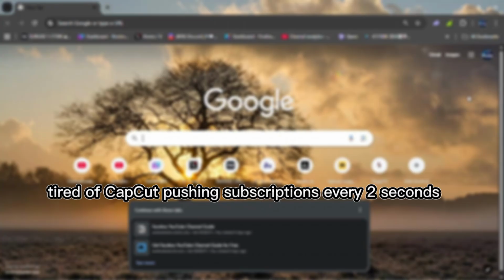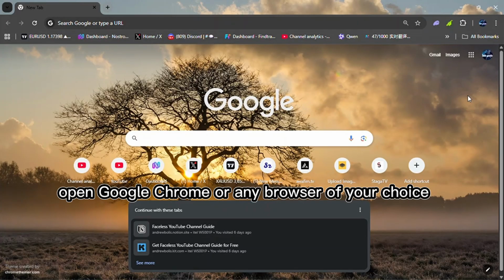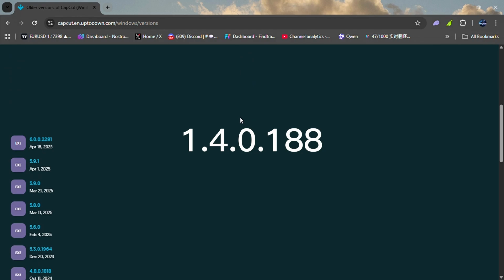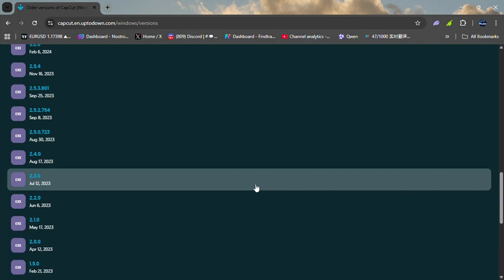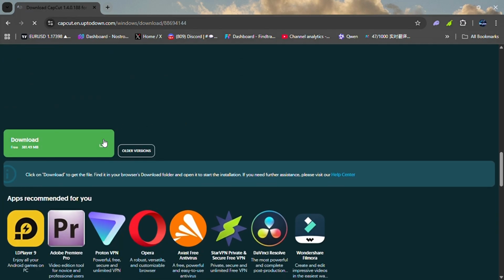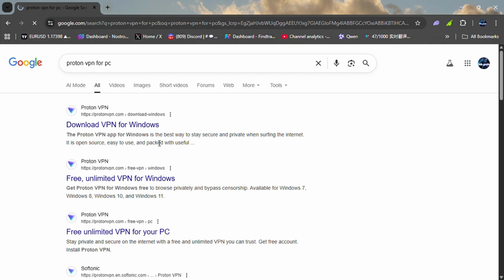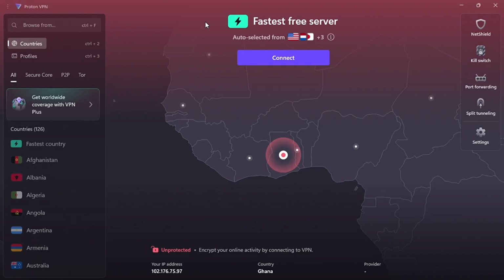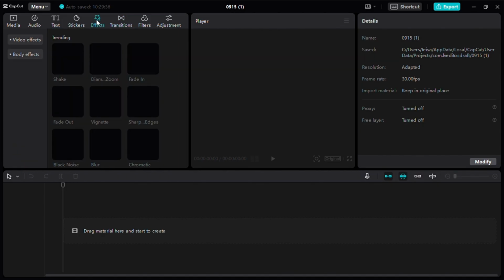Get CapCut Pro Features for FREE (Old Version Trick 2025) – No Watermark!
Want CapCut Pro features without paying? In this video, I show you how to use CapCut like a pro — completely free and 100% legal. No modded APKs, no viruses, no BS. Learn how to use CapCut Web, free trials, and smart editing tricks to unlock powerful tools. Stay safe and edit smarter!

⚠️ I do NOT recommend pirated or modded versions — they can harm your device.